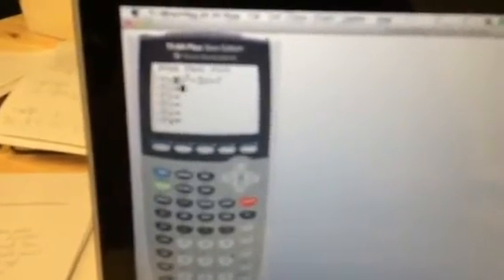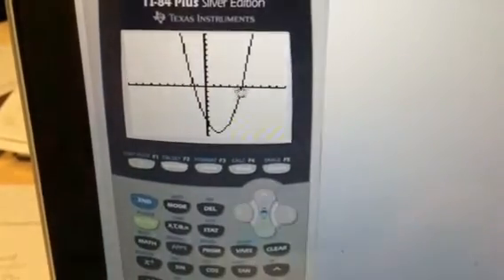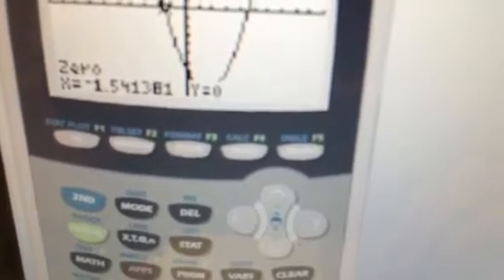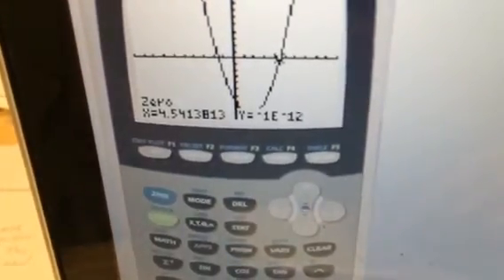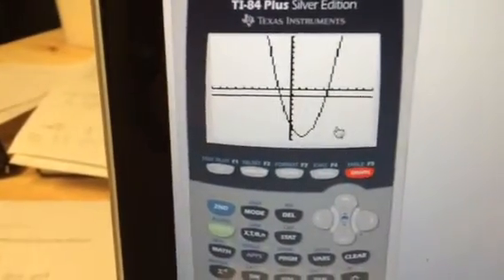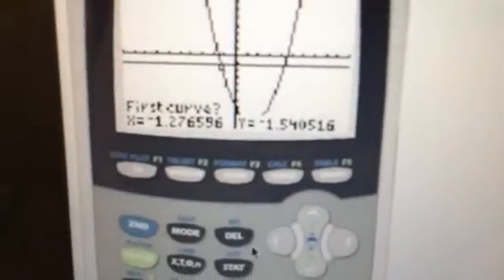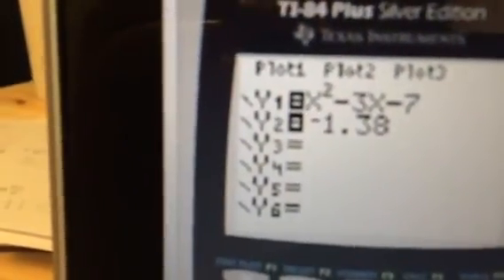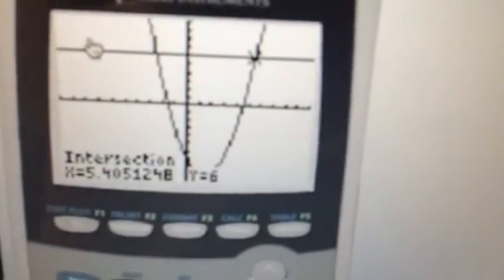Finding 0s and function values on calculator